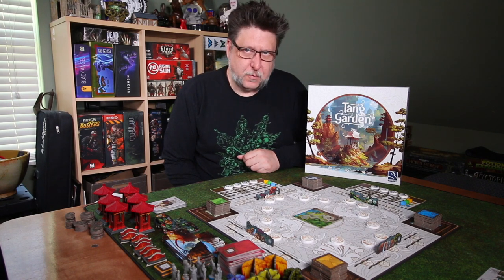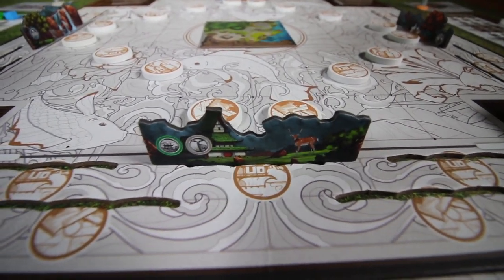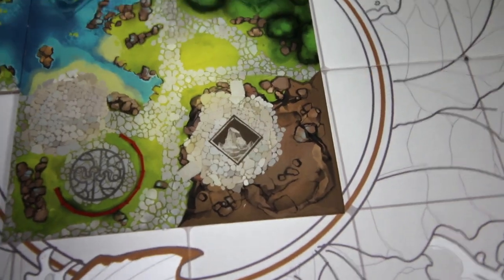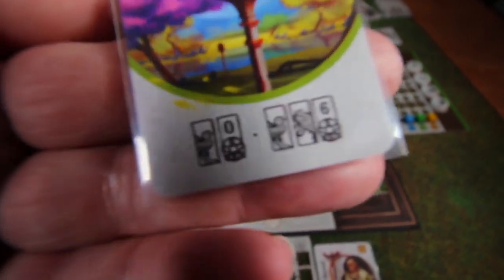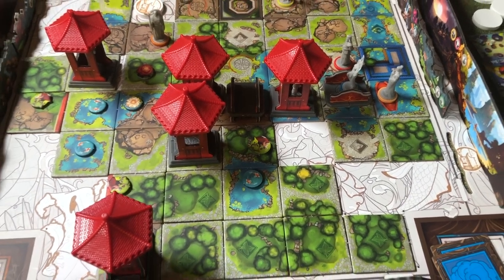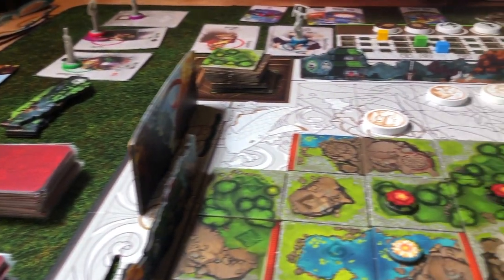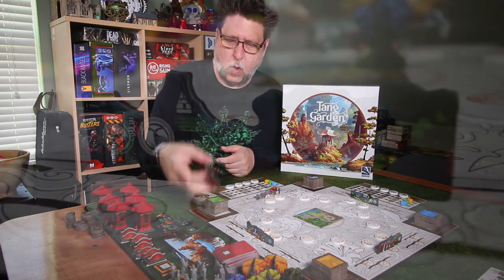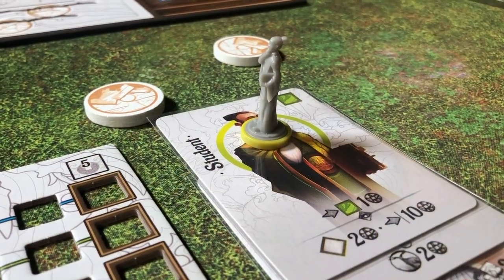Tang Garden : Review a 2020 stand by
Is this the most beautiful tile placement game ever? I think it's defiantly in the running. This new game from Thundergryph games has been keeping us sane over the past few weeks. Zen bird gaming at its finest. ThundergryphGames review Tanggarden